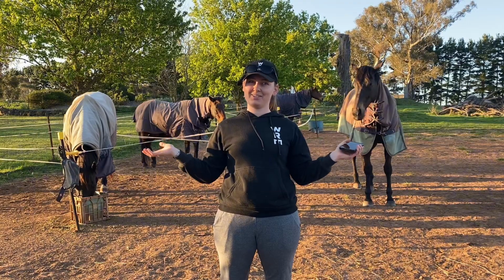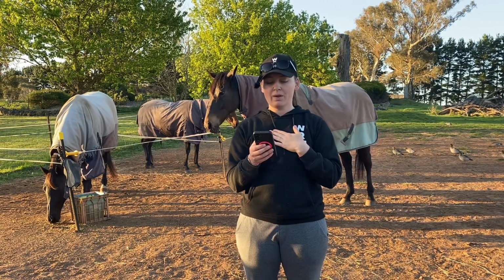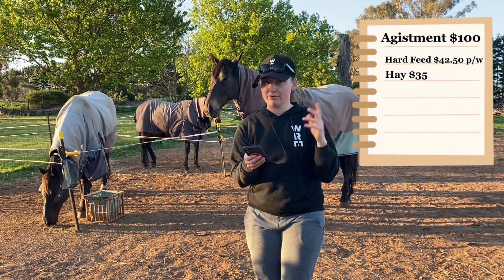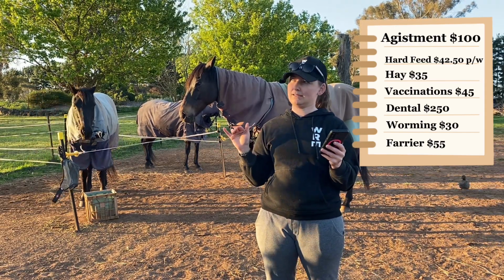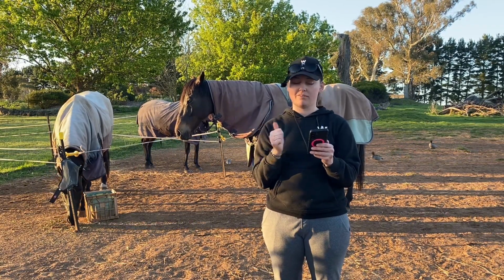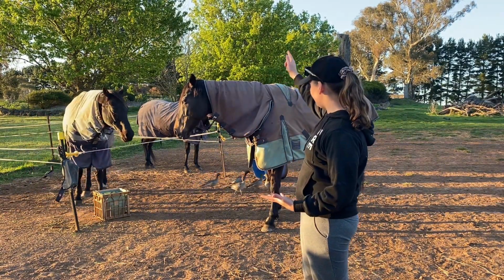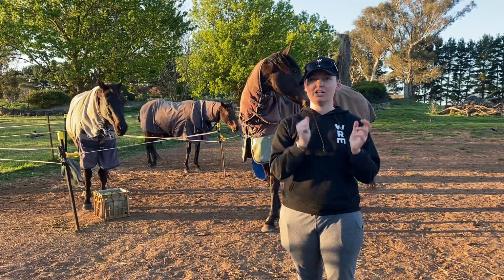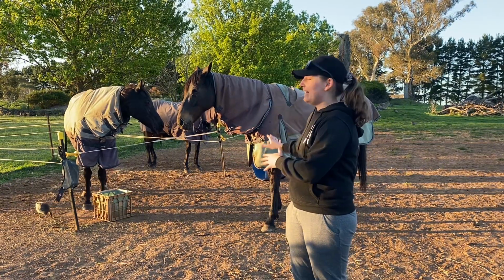How Much Does It Cost to Maintain a Horse | Cost of Owning a Horse | Horse Care Costs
How Much Does It Cost to Maintain a Horse with Whitney from @W_R_EQUESTRIAN

My Horses: Teddy, Khataaf, Shrek, Oscar and Jessie.

I do not tolerate Bully's on my YouTube channel.
Your shitty, petty, small-minded comments will be deleted.
"Shitty people do shitty things to you because they feel shitty about themselves" - Caoilte MacLean